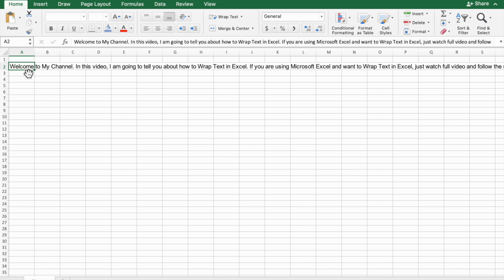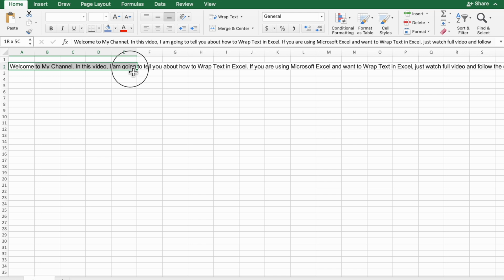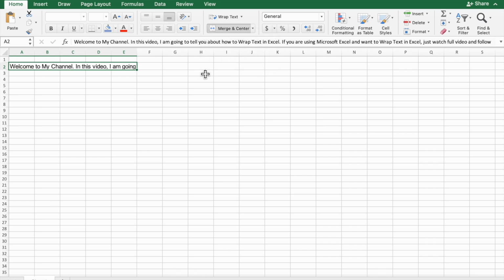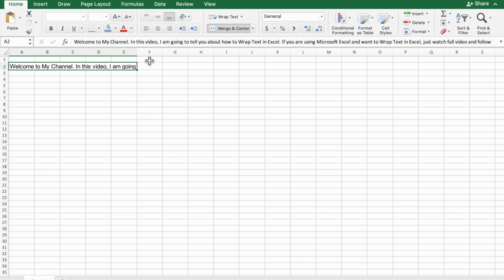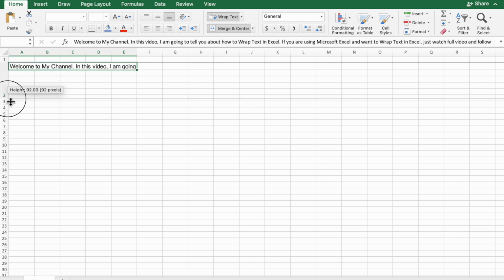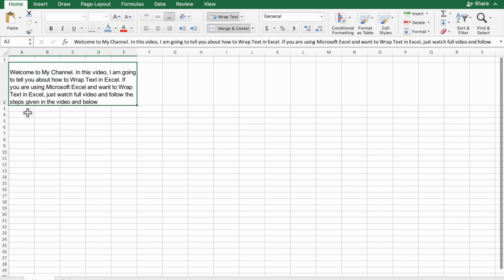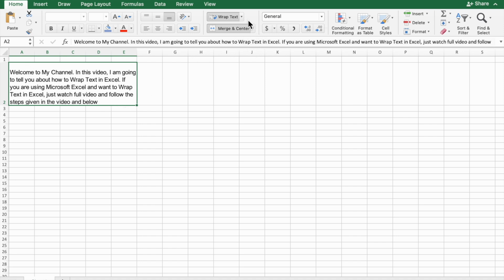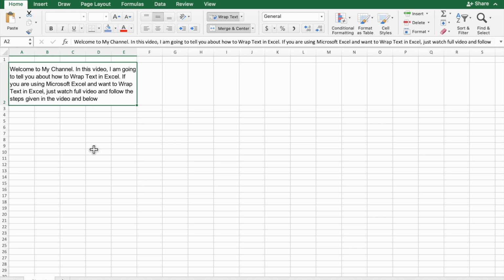How to Merge Cell & Wrap Text in Excel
In this video, I am going to tell you about how to Merge Cell & Wrap Text in Excel.
Like this you can Merge Cell & Wrap Text in Excel
Thanks.
Merge Cell & Wrap Text in Excel
merge cells,
excel,
how to wrap text in excel,
wrap text in a cell,
how to wrap text,
excel beginners,
how to merge & wrap text in excel,
wrap text,
wrap text in excel,
merge & wrap text in excel,
microsoft excel,
how to merge cell,
how to use wrap text,
excel tutorial,
shrink text,
merge cell in excel,